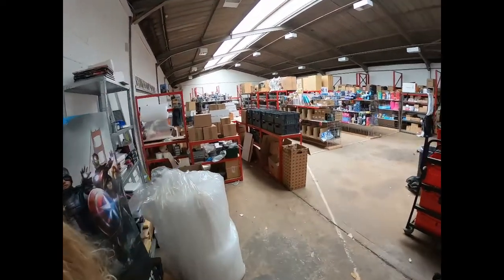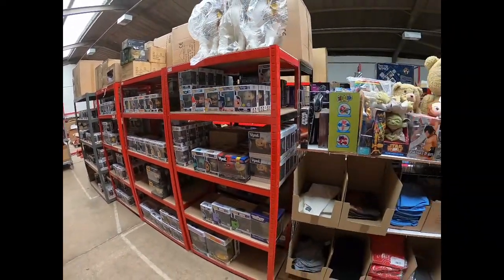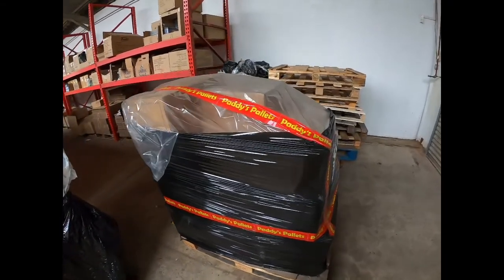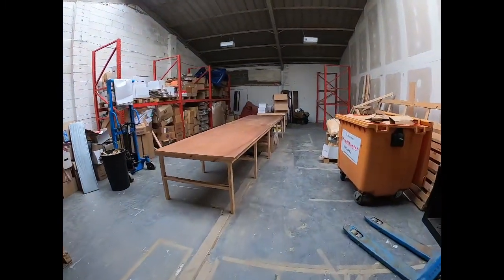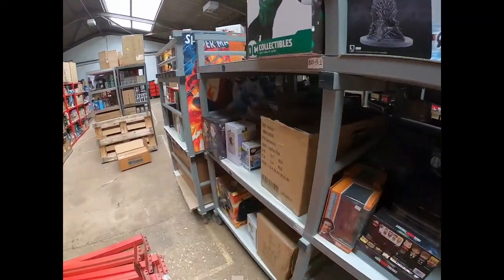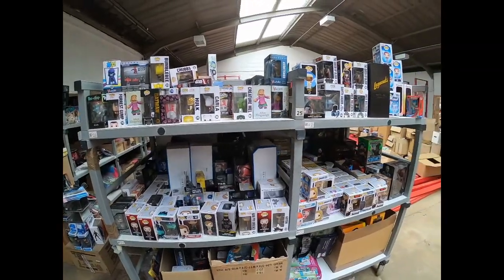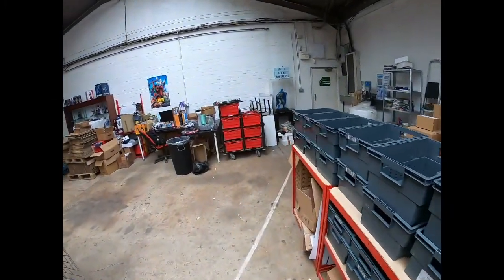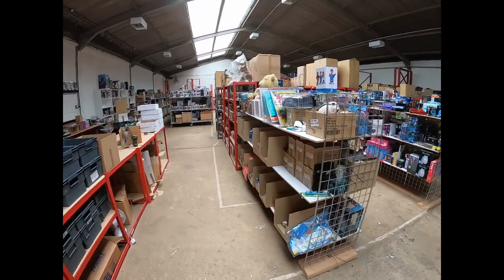Quick Warehouse Tour | Small Business Setup UK Reseller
A quick tour around the warehouse and a look at the progress we have made changing from the shop to an online retailer.